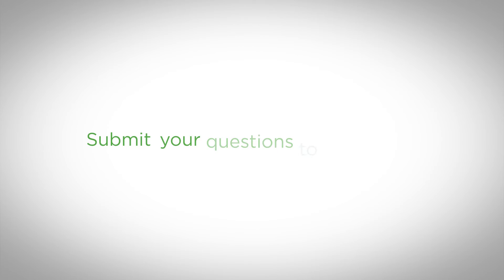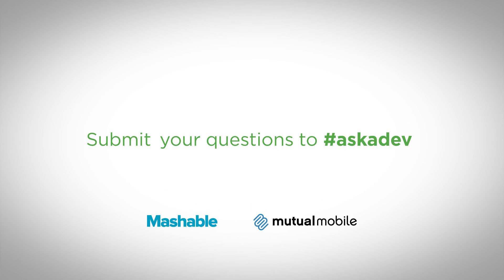What's the Future of iBeacons and Fingerprint Scanners?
Android Architect Caldwell Shine answers this week's top questions on how notifications from beacons work, and where are fingerprint scanners headed?